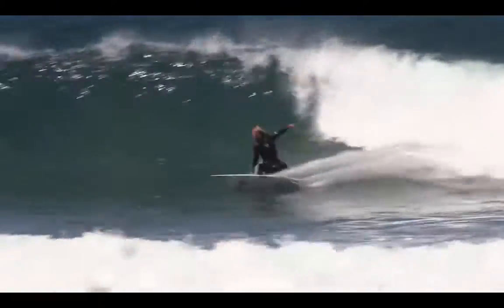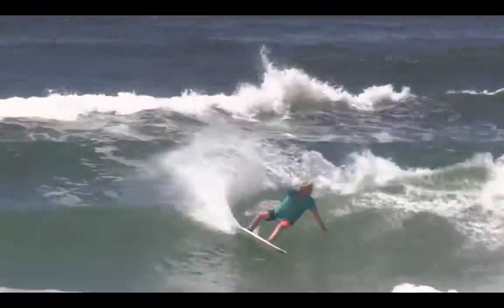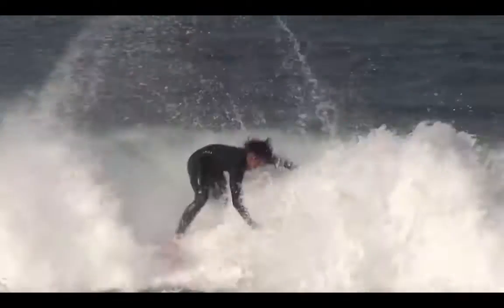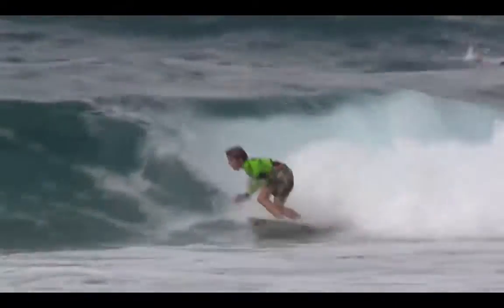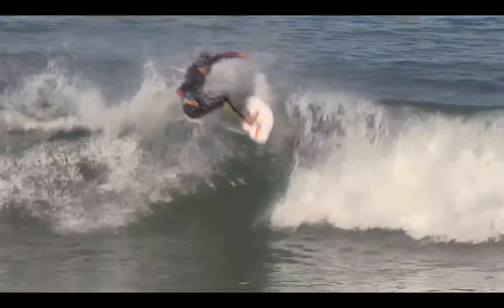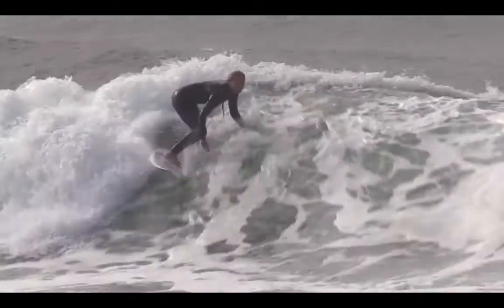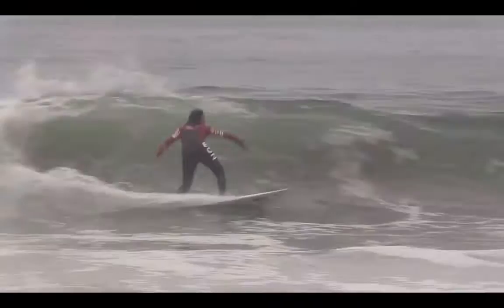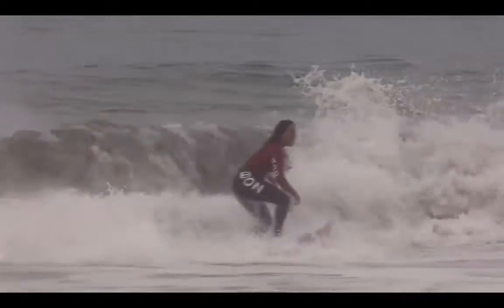Surf coaching: Finishing Successfully